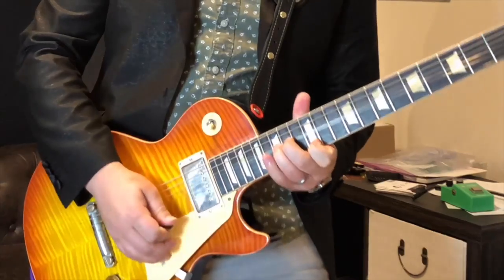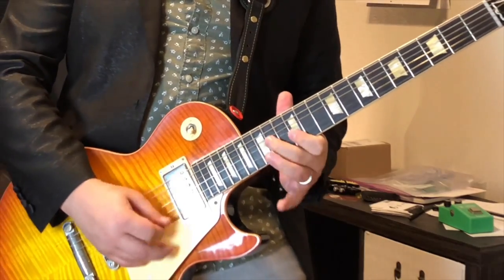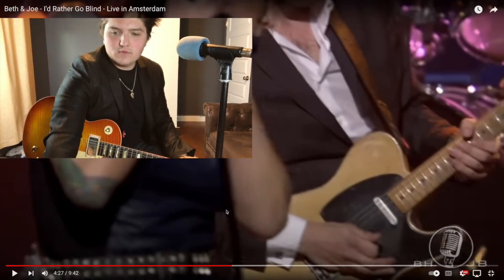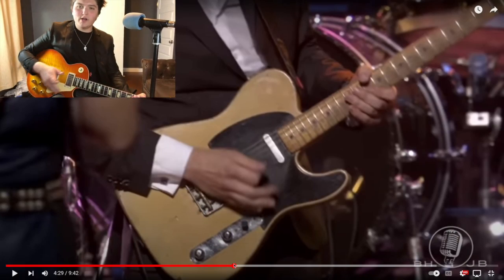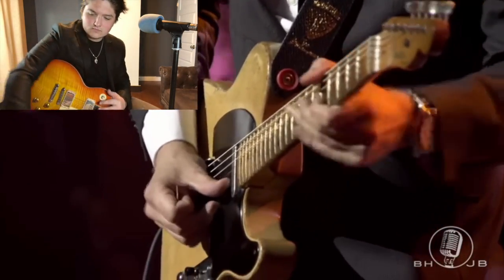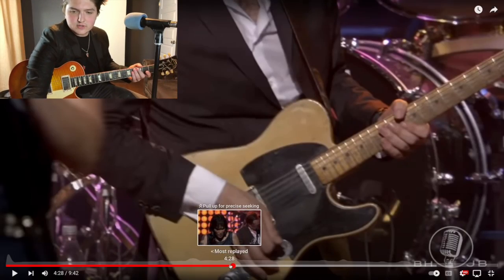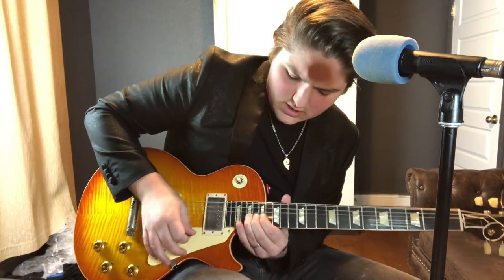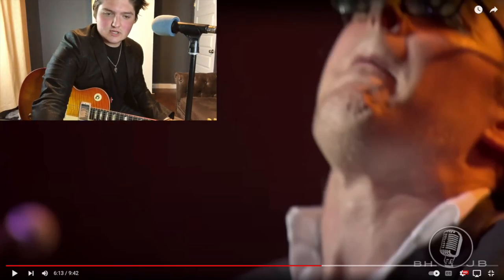Is Joe Bonamassa really that Good? Let's find out....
I hope you enjoyed this video diving into this awesome Joe Bonamassa solo!

for more lesson options